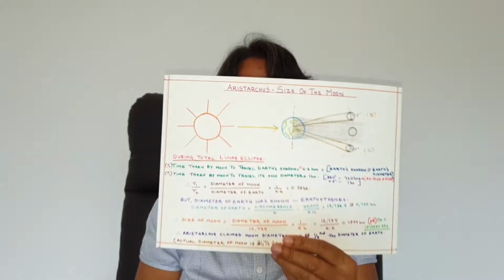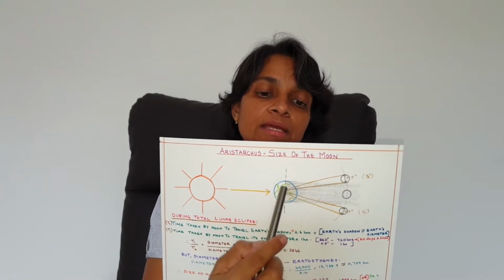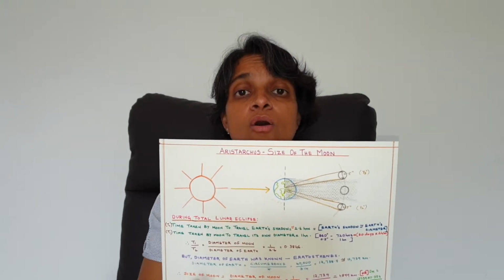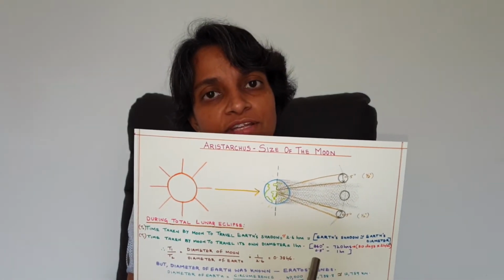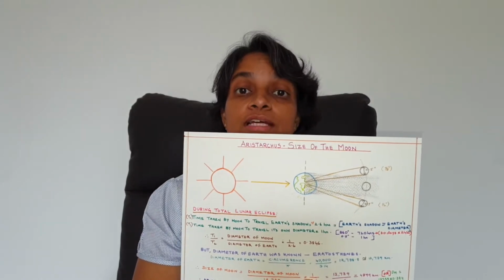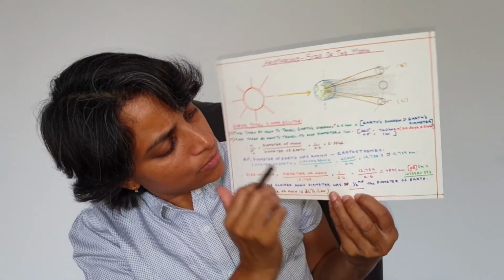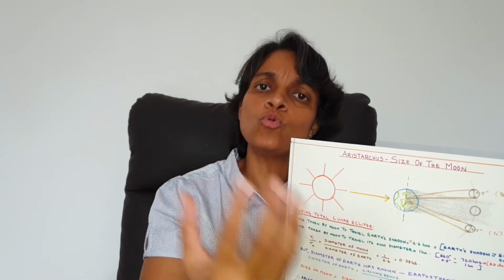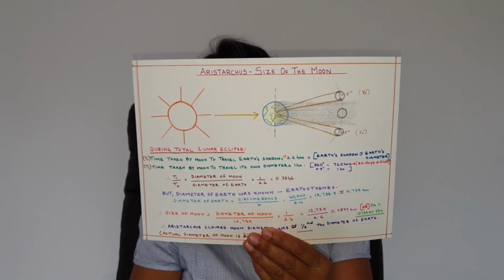Size of Moon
Aristarchus, yes the Greek philosopher and Scientist, apart from measuring earth-sun distance and measuring the diameter of the sun, also measured the size of the moon! And combining all his experimental outcomes, proposed Heliocentric Theory!